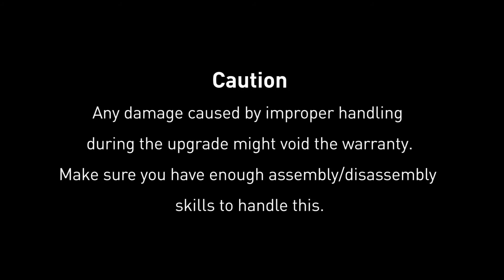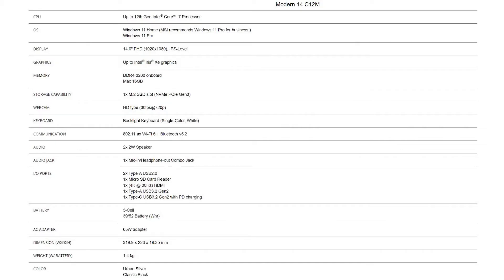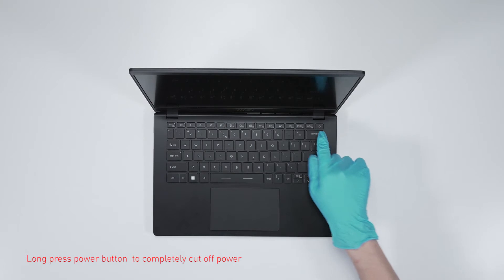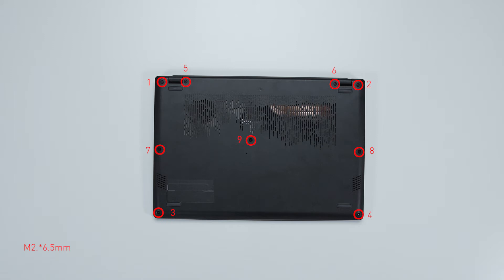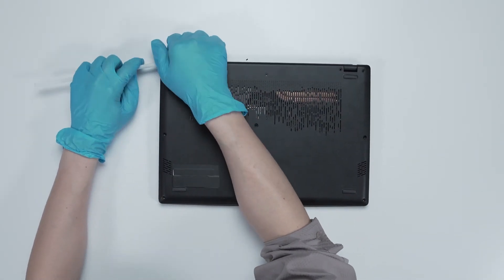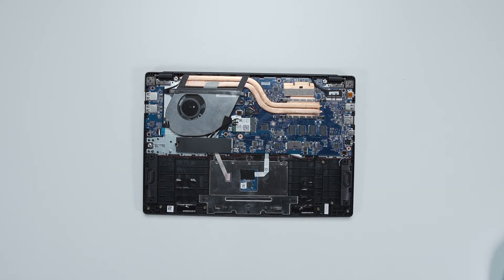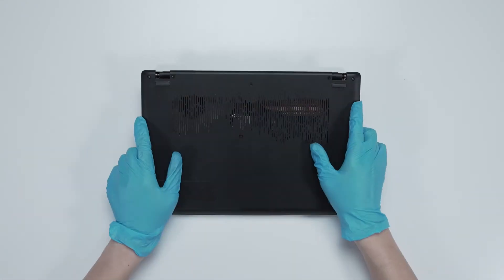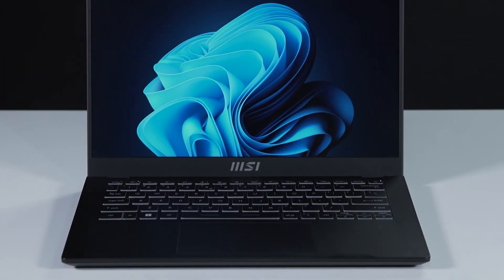MSI Modern 14 Upgrade Tutorial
- This video is applied to MSI Modern 14  series.

00:01 Introduction
00:08 Preparation
00:21 Specification
00:43 Notification
00:52 Disassemble
02:09 Upgrade SSD
02:40 Check the SSD upgrade is successful

Note:
After all the upgrade processes, you need to plug in the AC power adapter to power on the notebook because the battery power is cut-off by "Long press power button over 25 seconds".